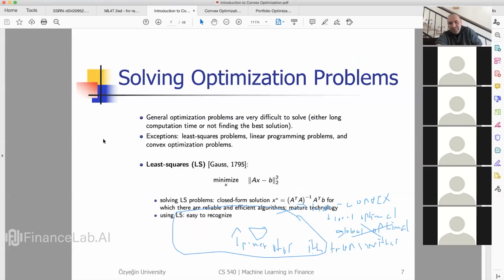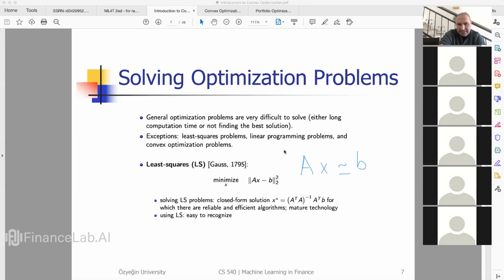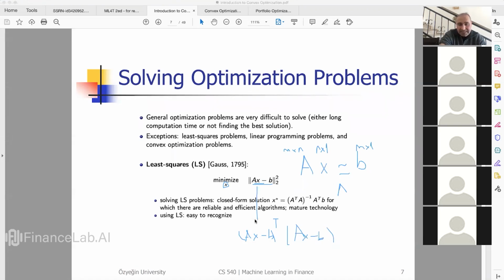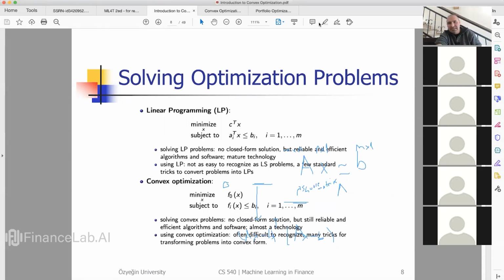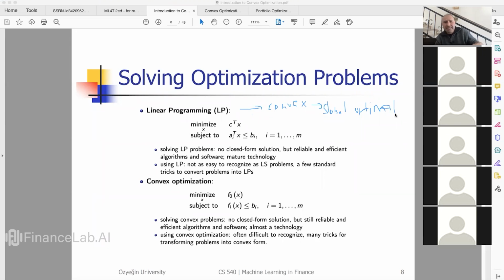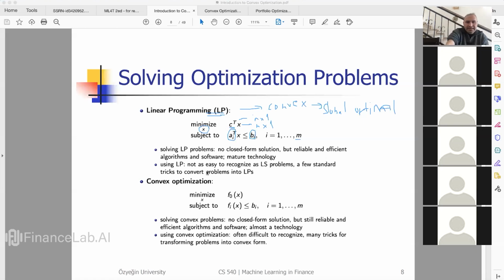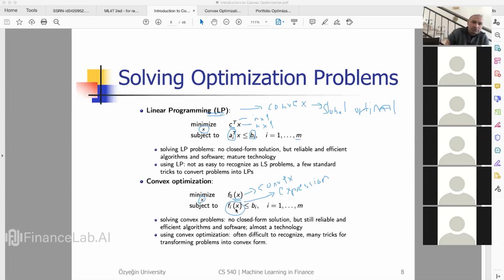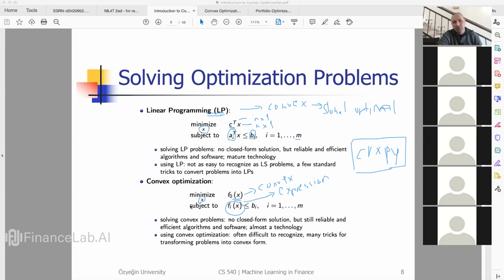Solving Optimization Problems | Machine Learning In Finance | Lecture 1.2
This video covers methods for Solving Optimization Problems, part of the Machine Learning in Finance course at Özyeğin University. It is designed for senior CS undergraduates and Master's students in CS, Engineering, and Quantitative Finance. The lecture, recorded in 2021 and 2022, is presented by Dr. Emre Sefer.

Key Topics:
Challenges of solving general optimization problems
Least-squares problems (LS) and their closed-form solutions
Applications of LS in machine learning and finance
Linear programming and convex optimization as exceptions